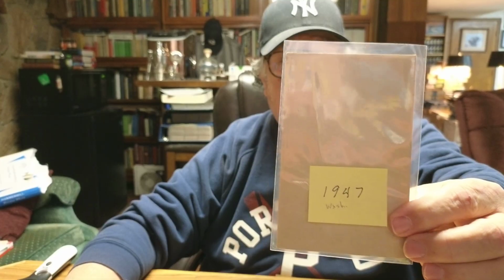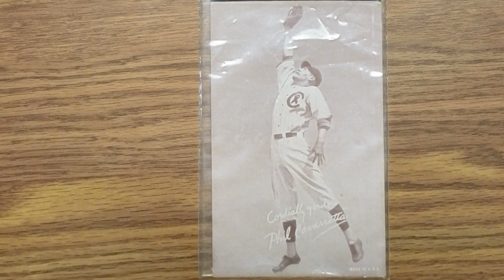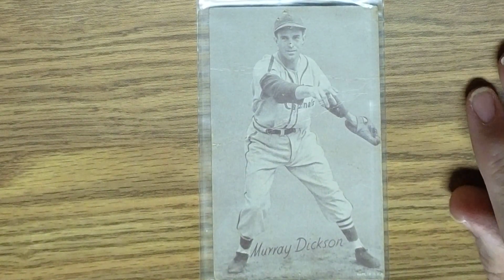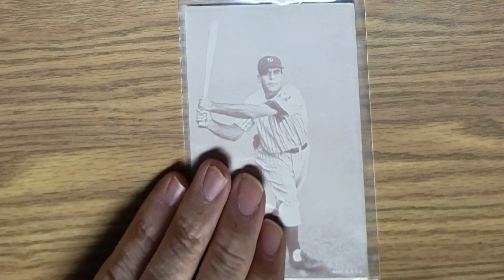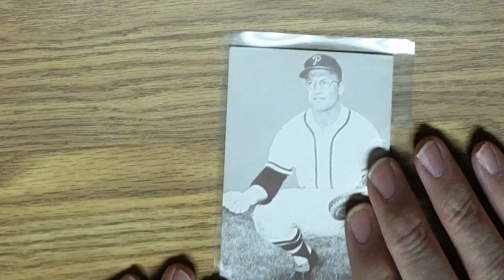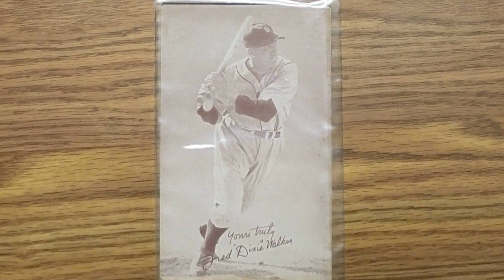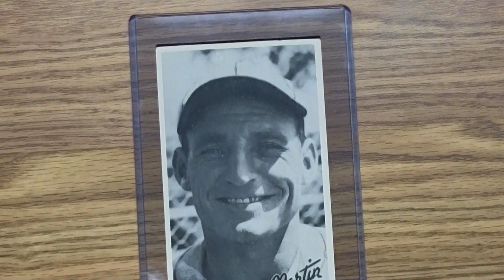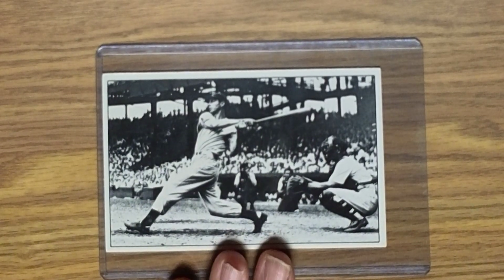Recent Pickups Thru February 8, 2025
Large Format Cards:  Exhibit Cards Bargains from @stuke1976:  Salutation Cards 1939-46 and Regular Cards 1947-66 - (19); 1936 Goudey Premium Wide Pens R-314 (1) and Fine Pens - (1); 1975-80 Union Novelty Co. Joe DiMaggio.

O-PEE-CHEE Cards:  1969 O-PEE-CHEE - (1).